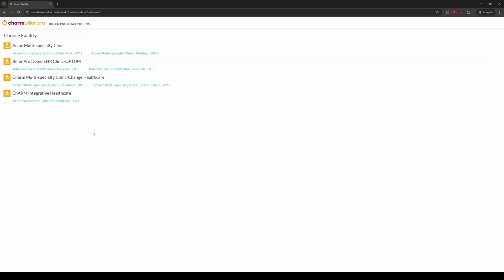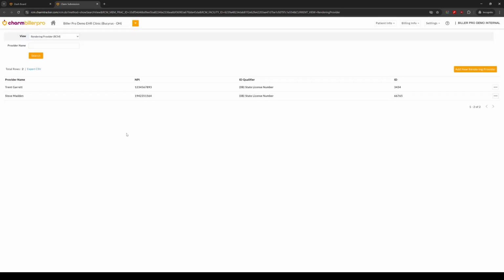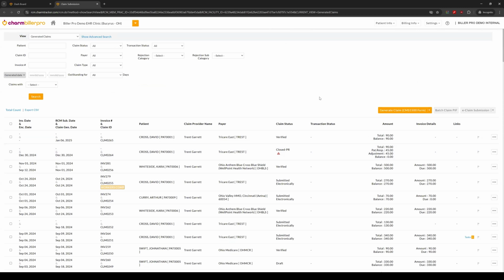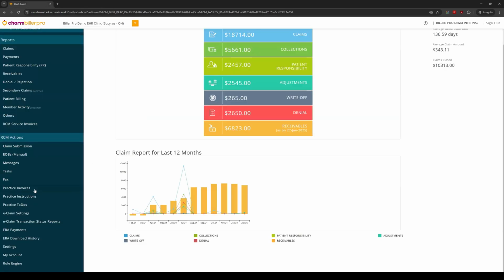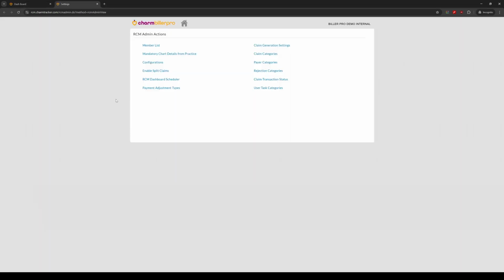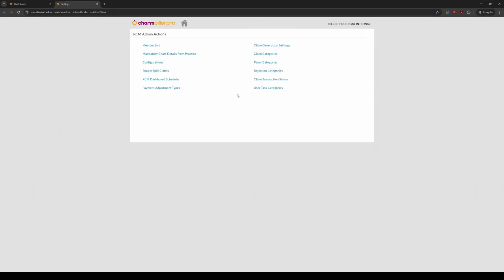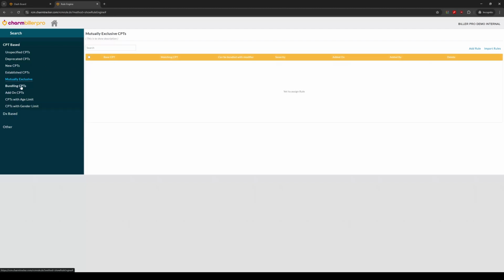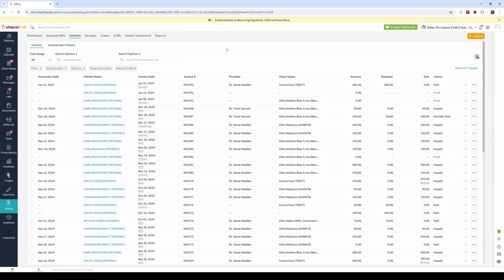Webinar: CharmBillerPro: Claim management made seamless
The CharmBillerPro webinar is a weekly webinar to help larger medical offices, professional billers and RCM companies manage multiple accounts and toggle between accounts with single sign-on.

Attend this FREE webinar to interact with the CharmBillerPro team and ask questions.

👉 CharmHealth’s pricing is simple, unique and helps practices budget and manage the cost of software acquisition.